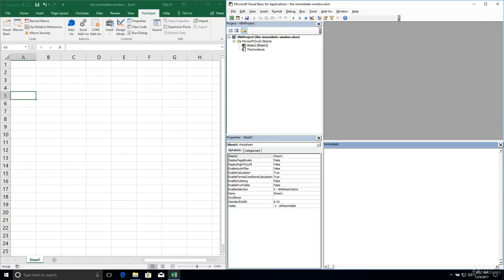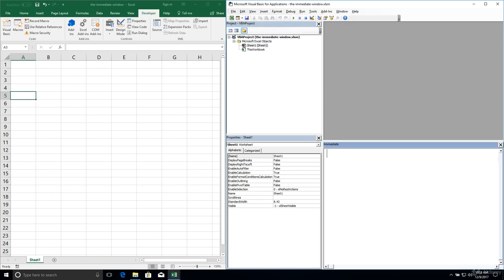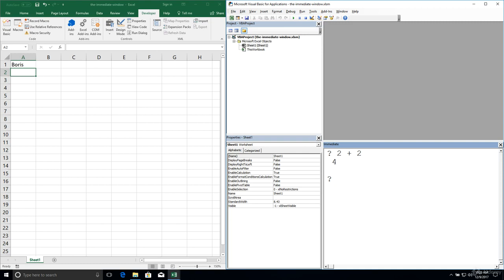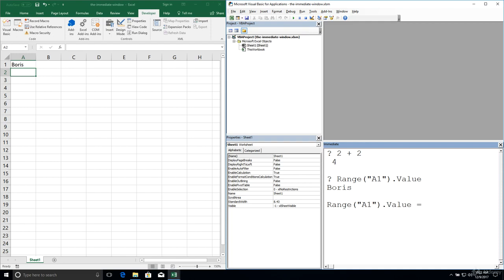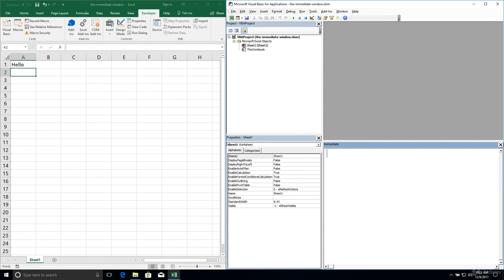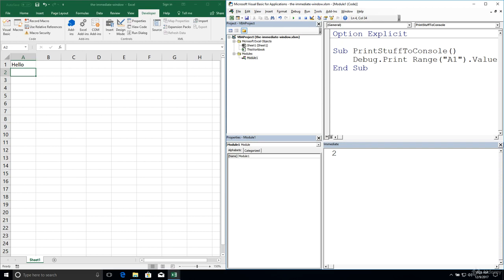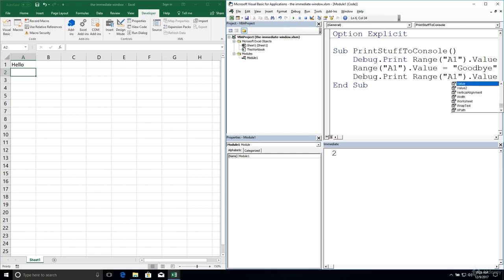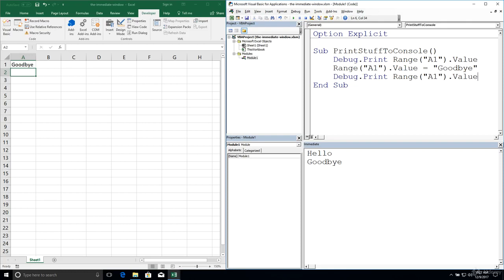3.3 - The immediate window and Debug Print Method | 03 - The Visual Basic Editor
3.3 - The immediate window and Debug Print Method | 03 - The Visual Basic Editor